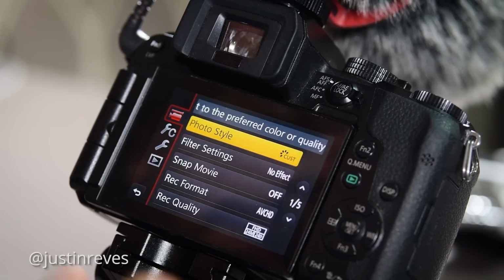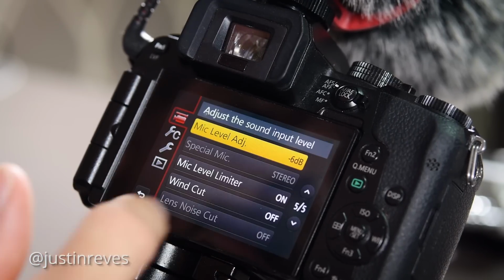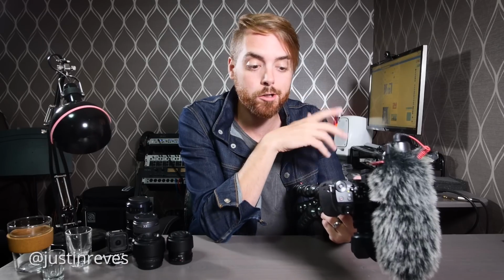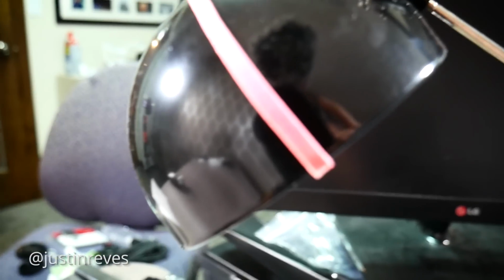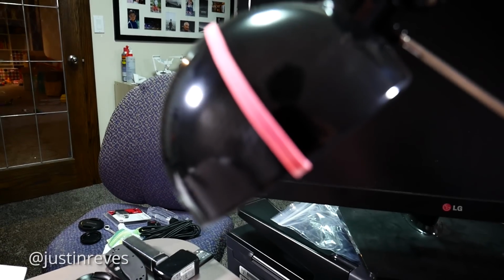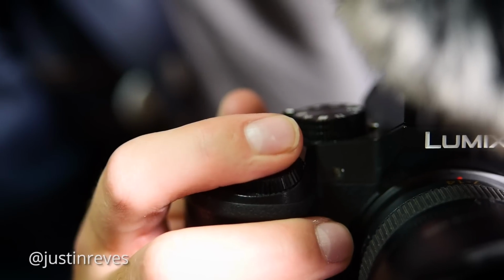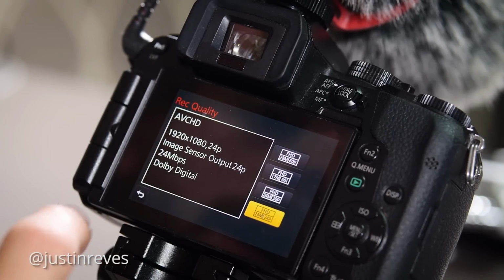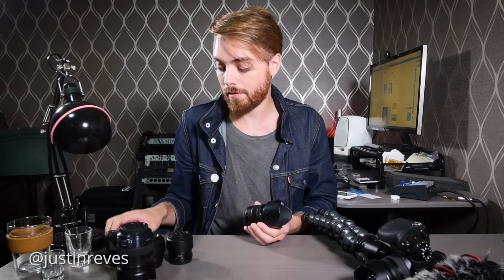Panasonic G7 Vlogging Settings and Focus Test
I've been getting asked this a lot so here's all the settings I use for my VLOG on my Panasonic G7 and we throw in a bonus test of how quick the auto focus is because people also ask about that a ton.

US links:

Panasonic G7
Panasonic G85 (newer version of G7)
Favourite vlogging lens
If you can only have 1 Panasonic lens, get this one

Canadian links:

Panasonic G7
Panasonic 7-14mm f/4
Rode VideoMic GO
*Amazon Disclosure*